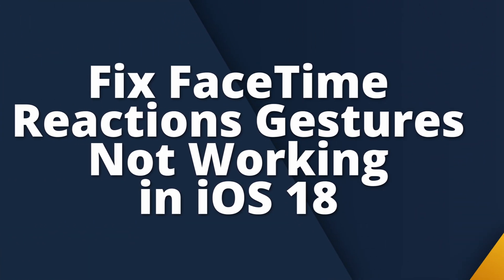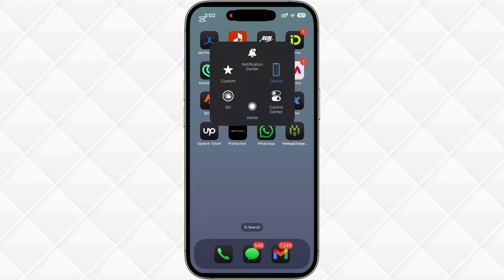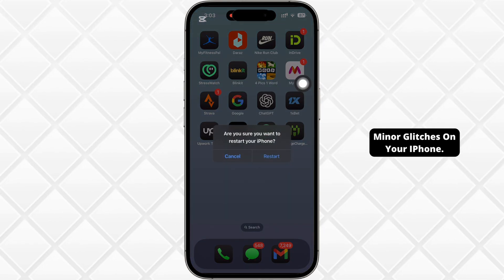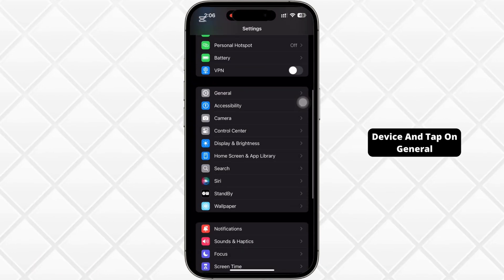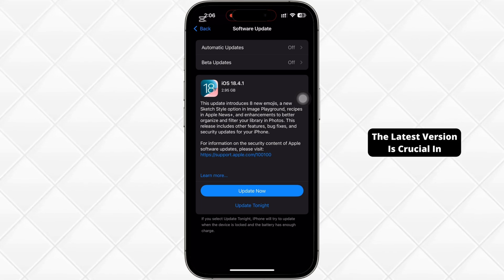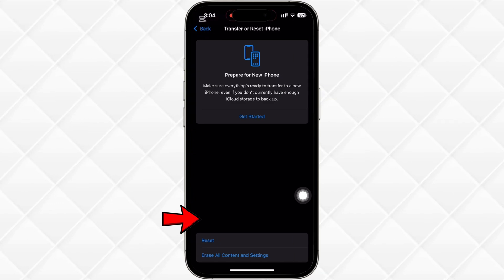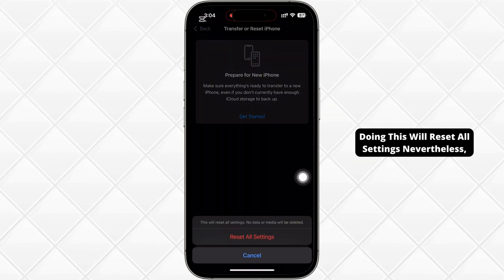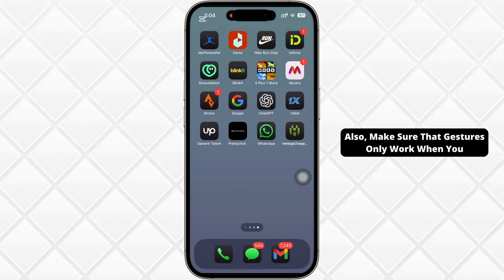How To Fix FaceTime Reactions Gestures Not Working in iOS 18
Are FaceTime Reactions not showing up or working in iOS 18? 🙋‍♂️📱 This quick and easy 2025 troubleshooting guide will show you how to fix gesture-based reactions in FaceTime, like hearts, fireworks, thumbs up, and more — so you can bring your calls to life again!

What You’ll Learn in This Video:
✅ How FaceTime Reactions work in iOS 18
✅ Common reasons why gesture reactions don’t appear
✅ How to enable or re-enable reactions in settings
✅ Tips to get gestures working with your camera properly
✅ Bonus: How to reset FaceTime if nothing works

Whether it’s a glitch or a setting issue, this guide will help you solve FaceTime Reactions problems in minutes!

📌 Chapters:
⏱ 0:00 - Introduction
⏱ 0:10 - How To Fix FaceTime Reactions Gestures Not Working